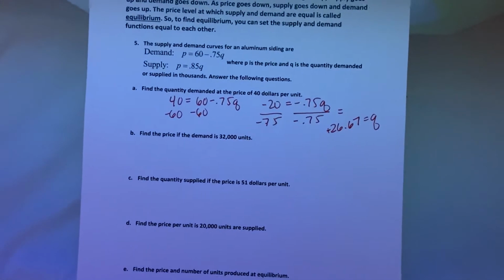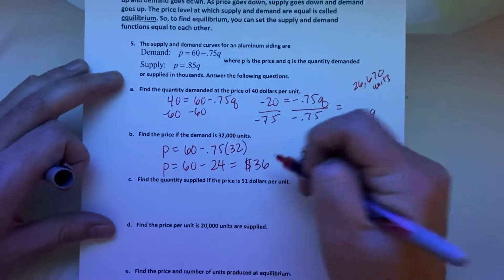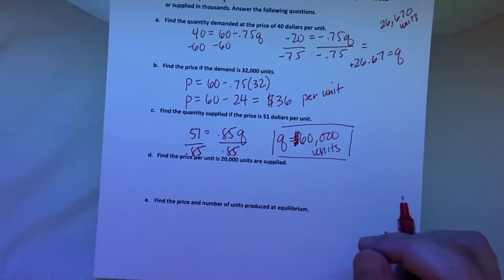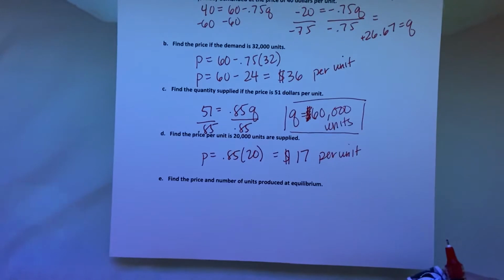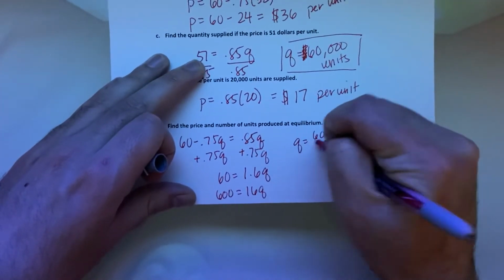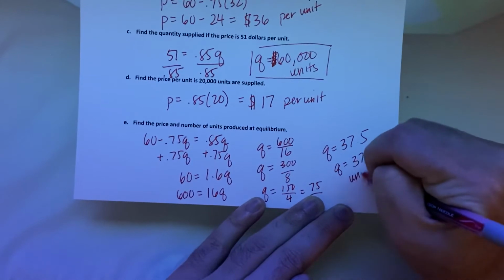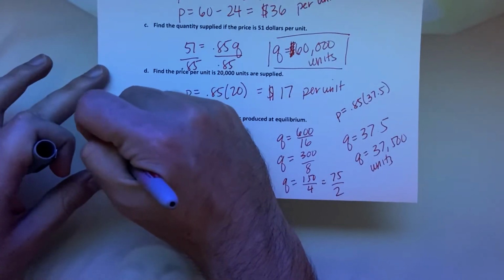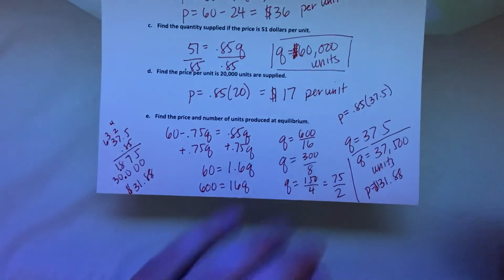MATH 1324 3.3 Notes Part 2